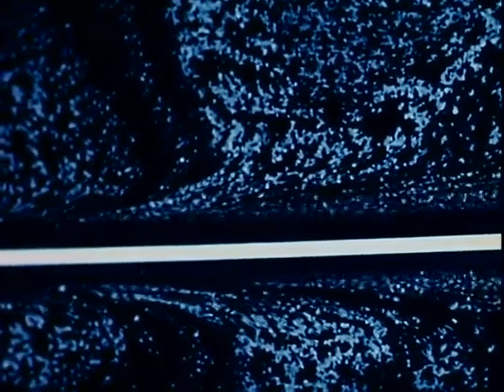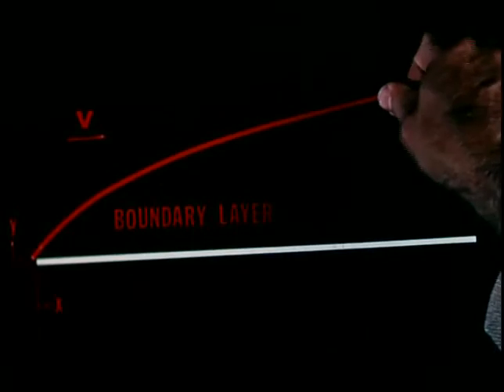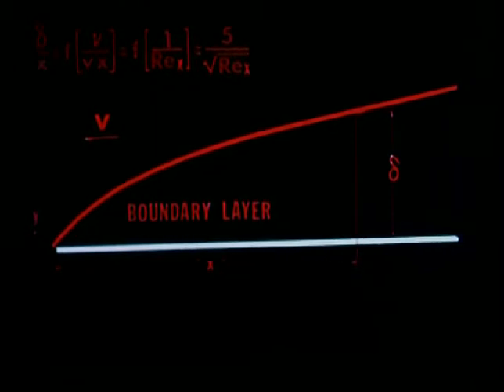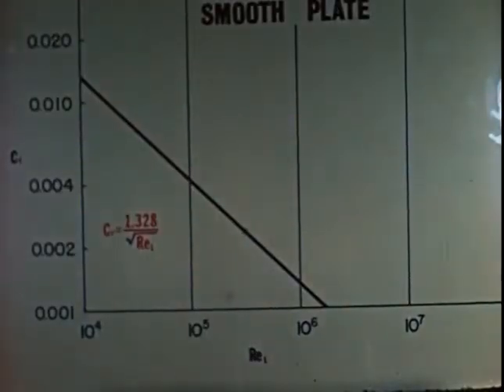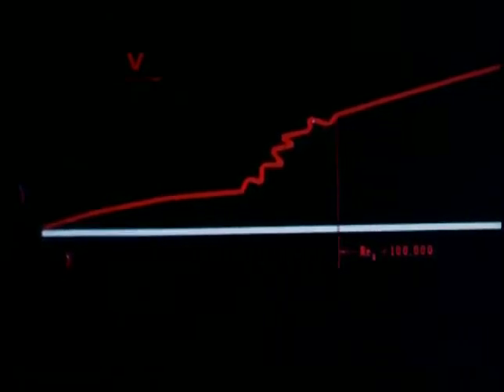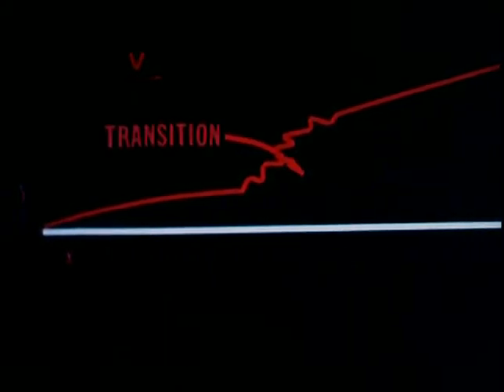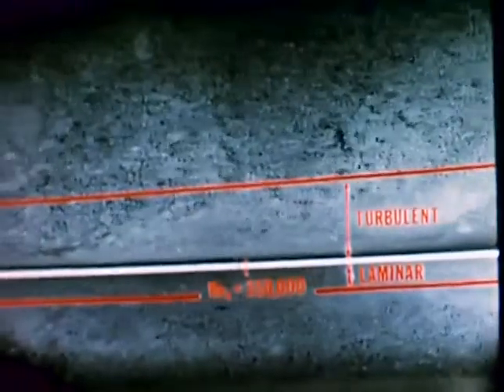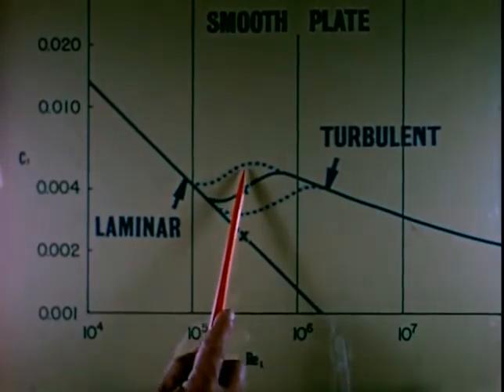Boundary Layer Fluid Mechanics